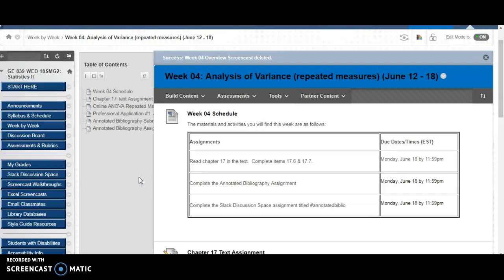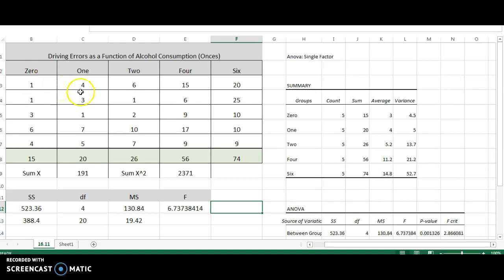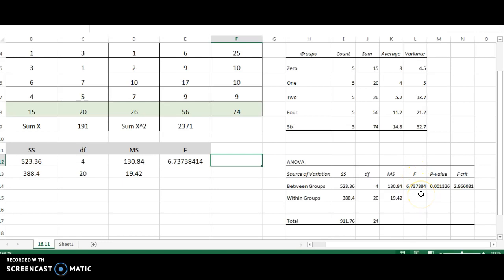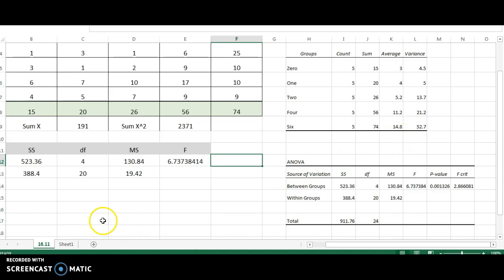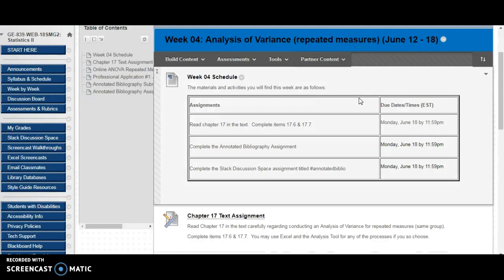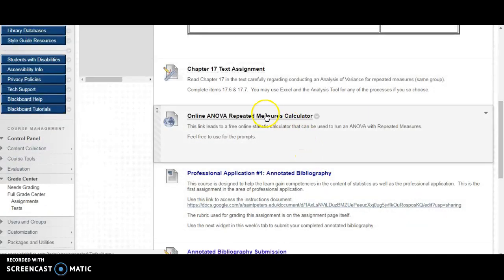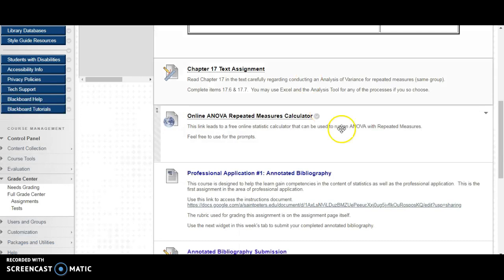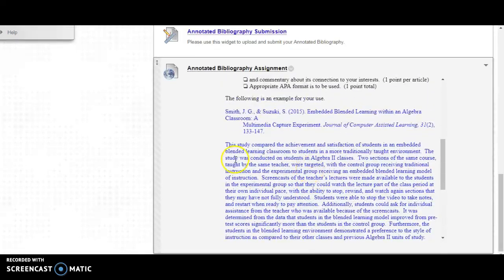Statistics II Summer 18 - Week 4 Intro